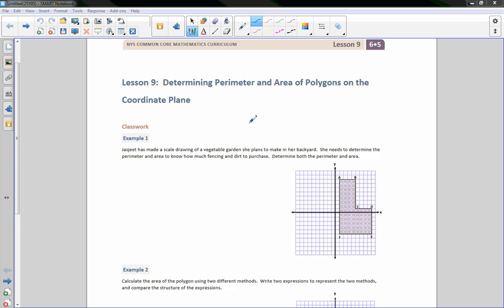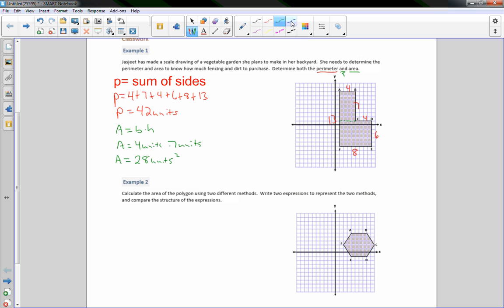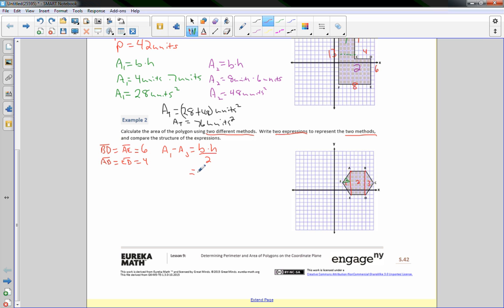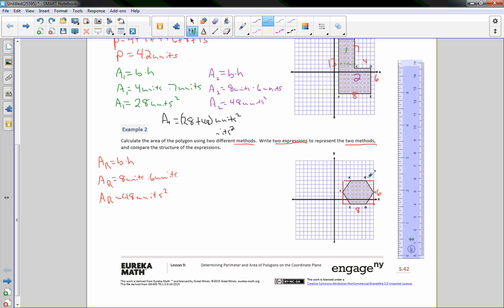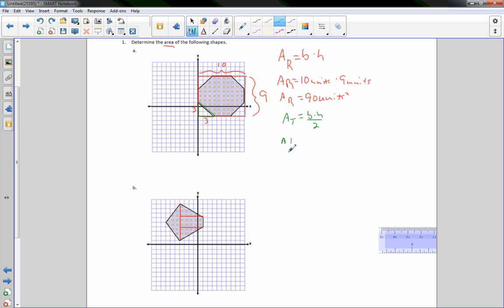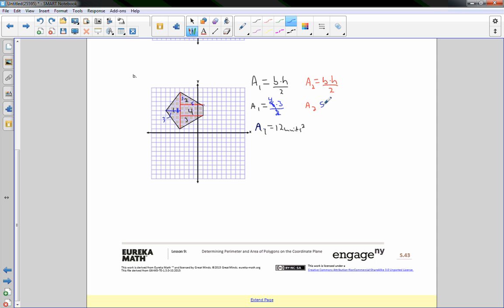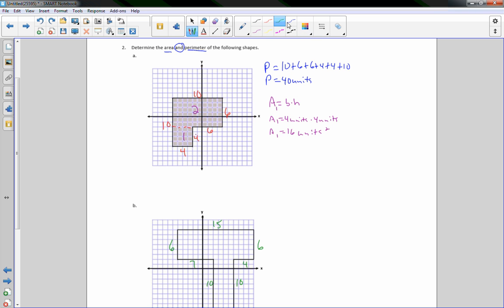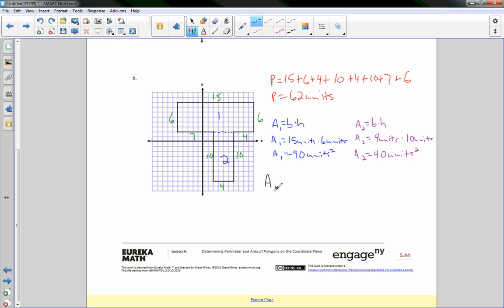Math 6 Module 5 Lesson 9 Video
Determining Perimeter and Area of Polygons on the Coordinate Plane